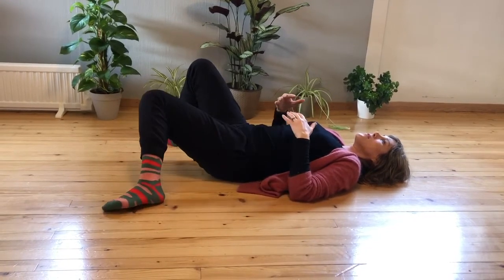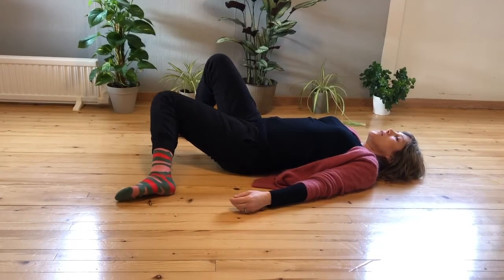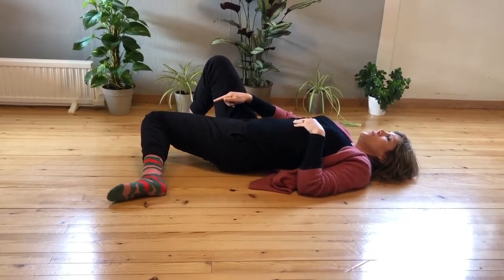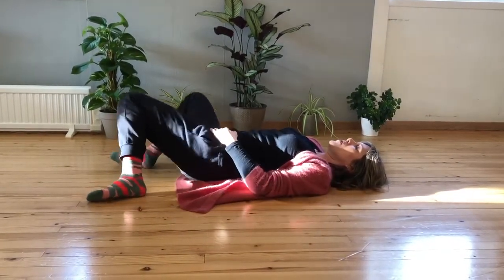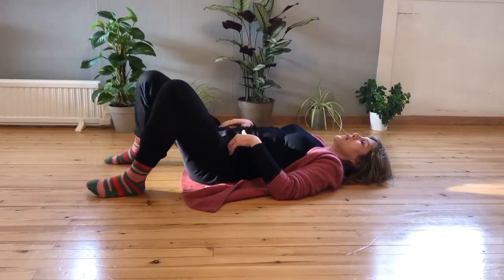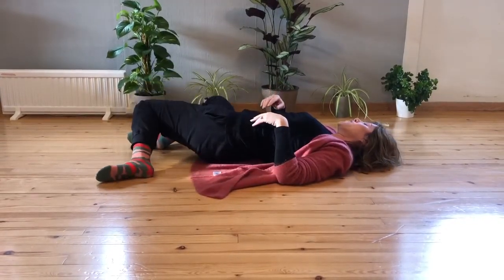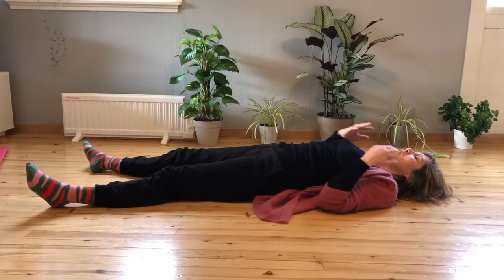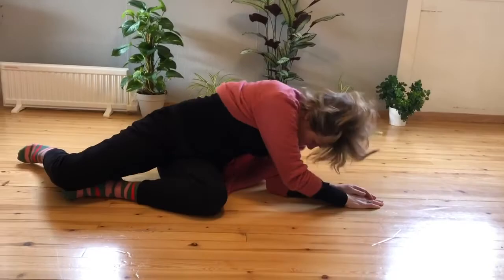Free movement of hip joints - Feldenkrais with Ortal Goldshmid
Give yourself 30 moments of connecting to yourself. listen, sense and explore movement. This lesson is a great way to release stiffness in your Hip joints.
I recommend you to listen and look at the video only if something is not clear. It is available in audio as well.
Golden suggestions:

-Do not reach pain-
Feldenkrais is about learning and connecting to yourself, making room for new ways of action. When our brain is occupied with pain it is not available to experience, enjoy and learn.
-Repetitions create variations -
Do the movements many times in a slow pace so you can stay attentive and aware to the process. Only then you can increase speed.

-There is always more than one way -
If you feel any discomfort please stop, reorganize yourself and try again. you will be surprised how relocating your legs or letting your chest participate can make a difference!

-Be curious -
don't strain, don't try to achieve perfection. only to find how to make the movement possible and enjoyable as it can be today.
Yours, Ortal